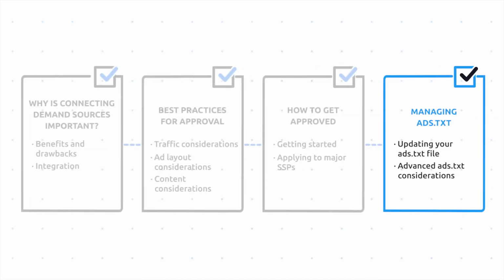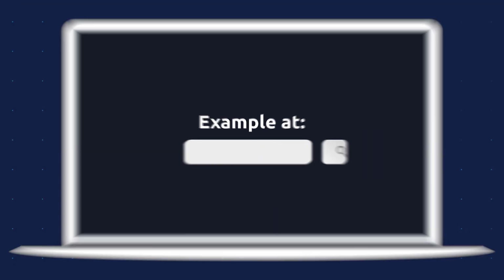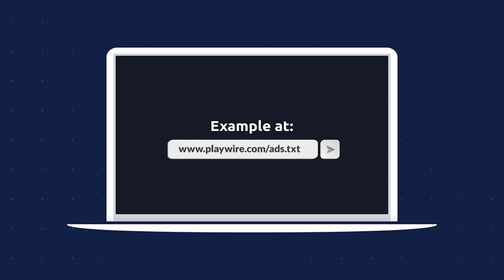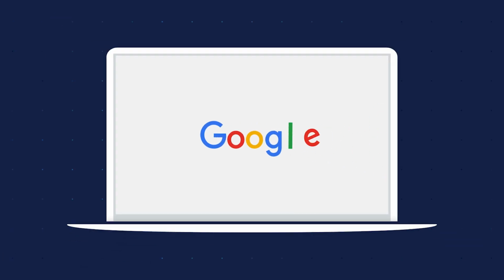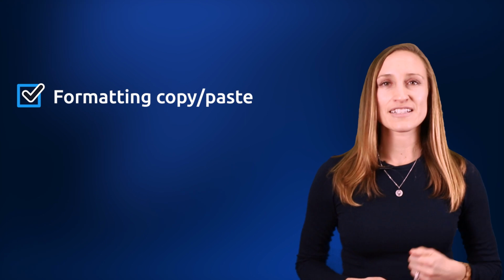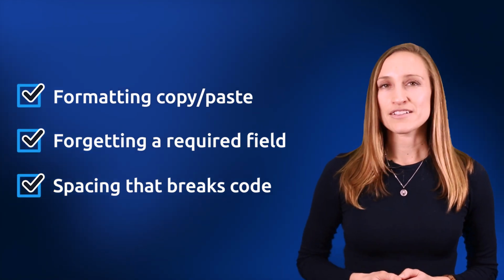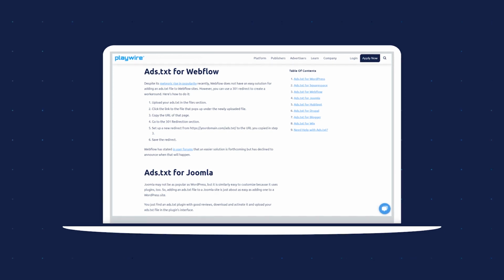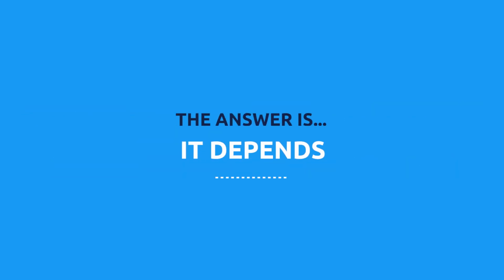Ad Yield Management 101: Managing Ads.txt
In this video, we'll give a brief overview of what an ads.txt file is and how to manage demand sources within your ads.txt file including:
- Why you need an ads.txt file
- How to create an ads.txt file and verify it is working properly
- Common mistakes when creating an ads.txt file
- What to do if your ads.txt file is broken

This is just one video from our full Ad Yield Management course. Discover and navigate our entire Ad Yield Management Course